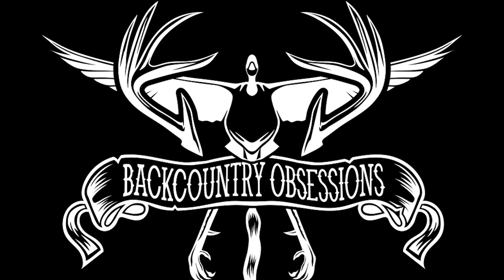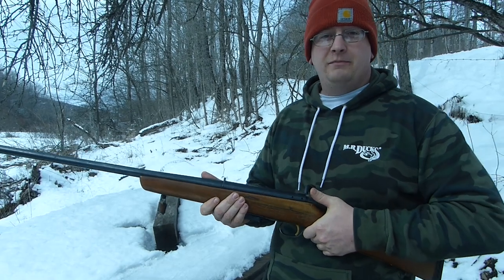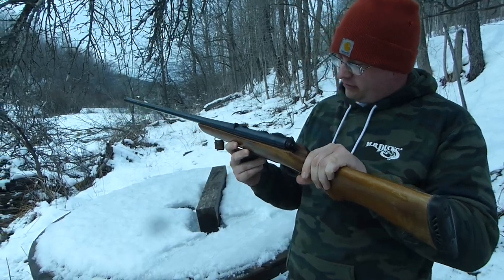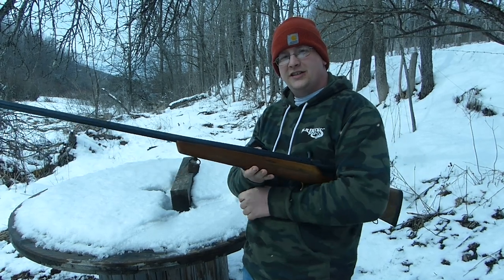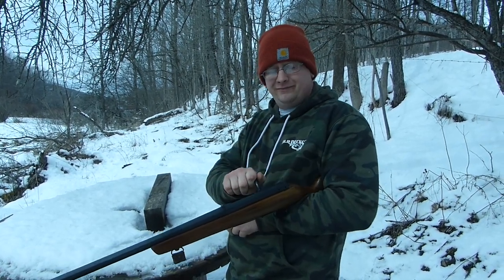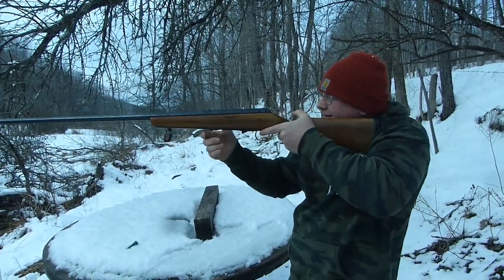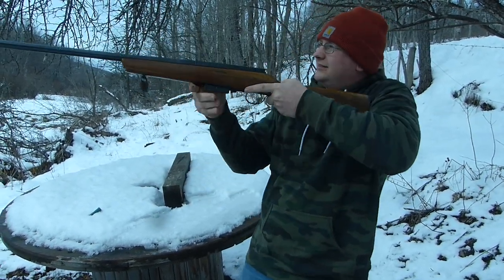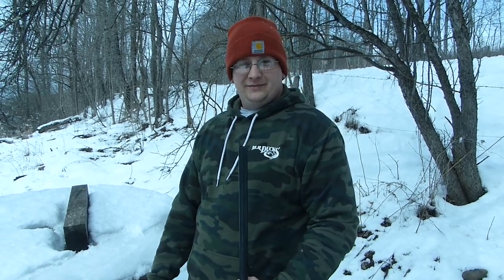Marlin GOOSE Gun Shotgun review